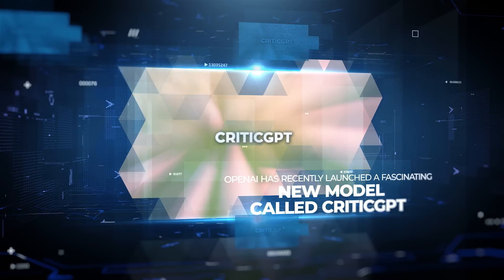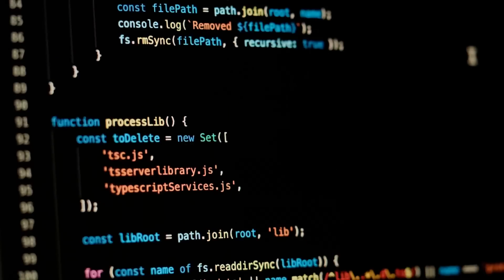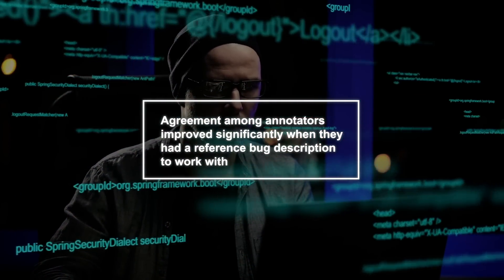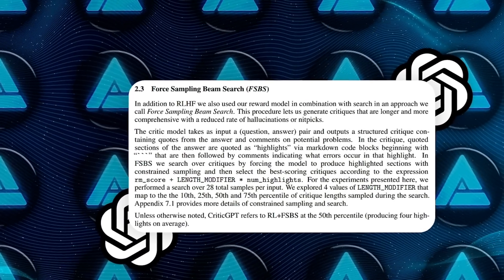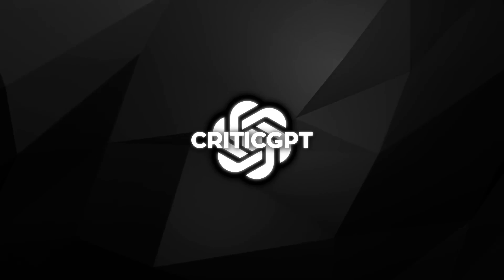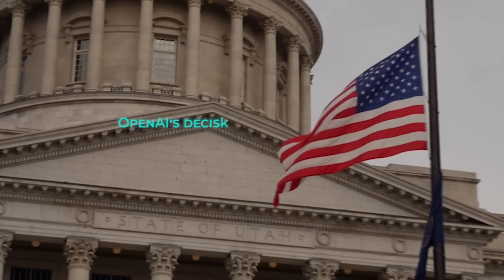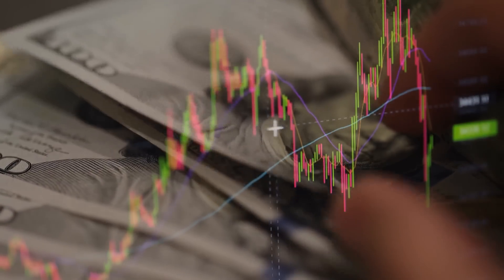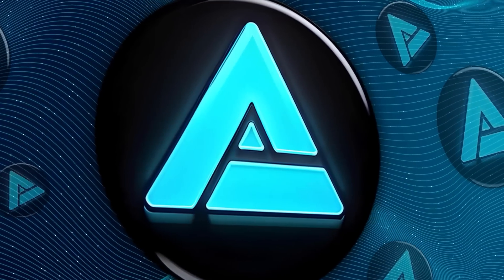OpenAI's New AI CriticGPT is The Reason Why ChatGPT Will Soon Be Unbeatable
OpenAI has developed CriticGPT, a new AI model designed to enhance the accuracy and reliability of code generated by ChatGPT. CriticGPT acts as an AI code reviewer, identifying errors and providing critiques to improve code quality, ultimately making ChatGPT a more powerful and reliable tool for developers. This advancement in AI technology highlights OpenAI's commitment to pushing the boundaries of AI development and improving the performance of AI models like ChatGPT.